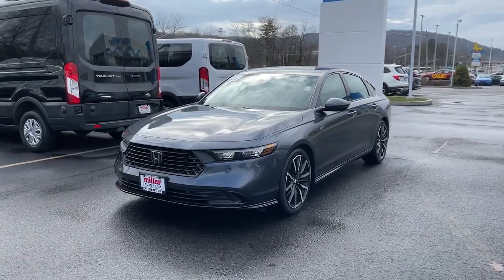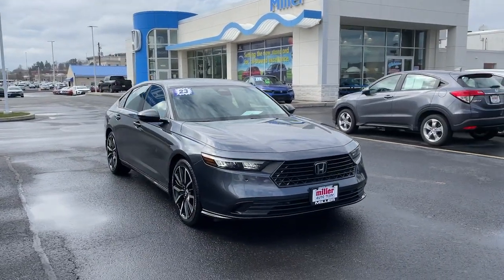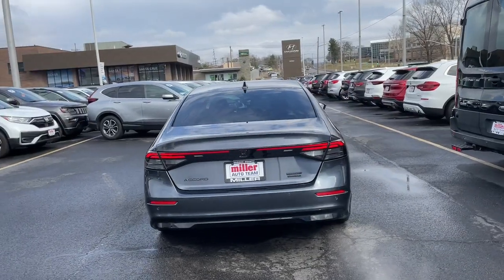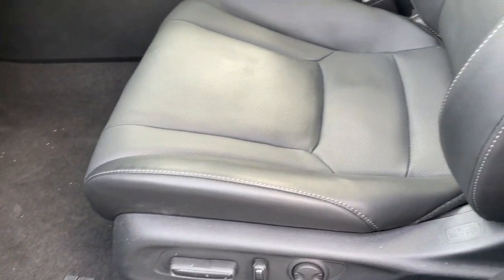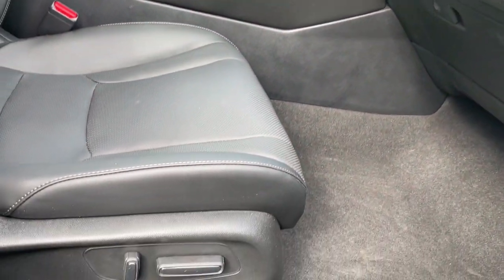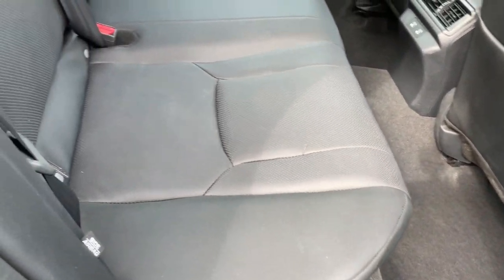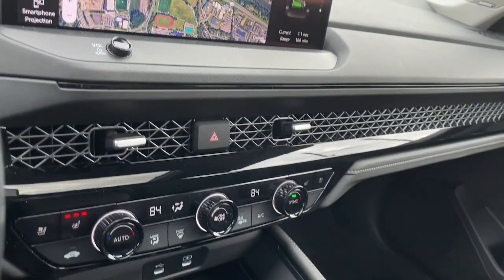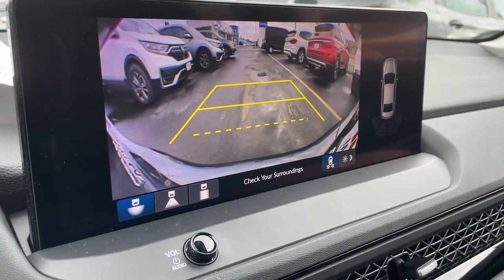2023 Honda Accord_Hybrid Vestal, Binghamton, Ithaca, Johnson City, Big Flats, NY A103075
Gray Used 2023 Honda Accord_Hybrid Touring available in Vestal, New York at Miller Auto Team. Servicing the Binghamton, Ithaca, Johnson City, Big Flats, NY area.